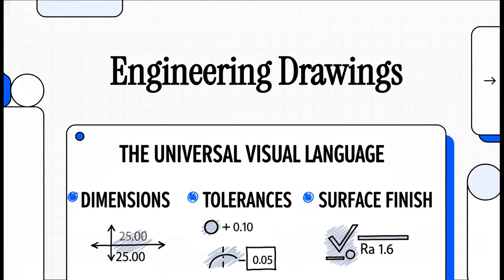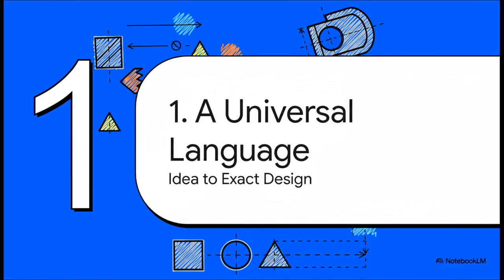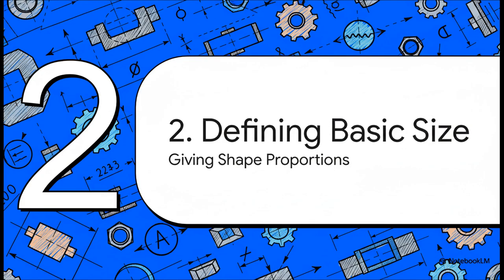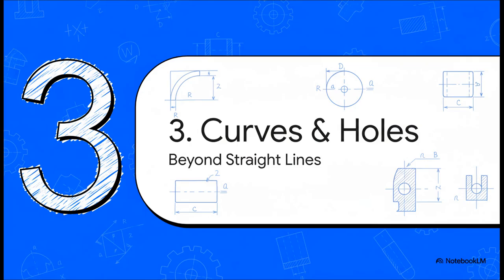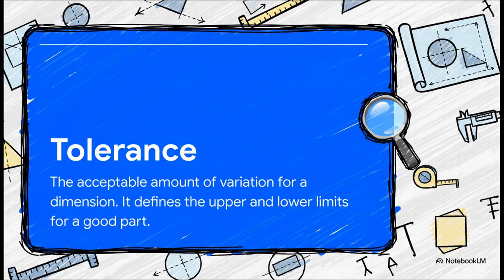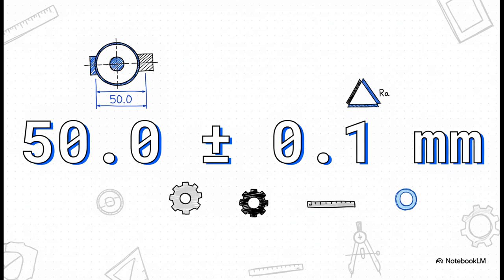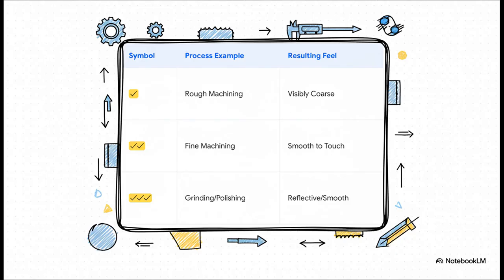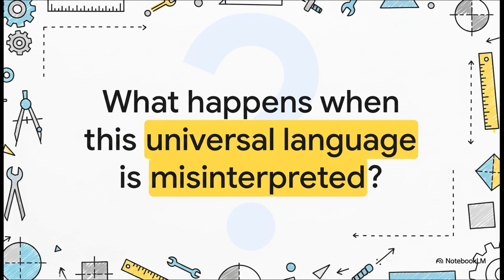Engineering Drawing Conventions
Brief reminder regarding established practices within engineering drawing, specifically focusing on the necessary elements for precise technical communication. It emphasises the recollection of standard conventions used to indicate various geometric and manufacturing specifications on a drawing. Key areas of focus include how to properly represent linear measurements, the notation for both radius and diameter, and the required conventions for specifying tolerances. Furthermore, the text specifically mentions the importance of recalling the standards related to depicting the desired surface finish of a component.